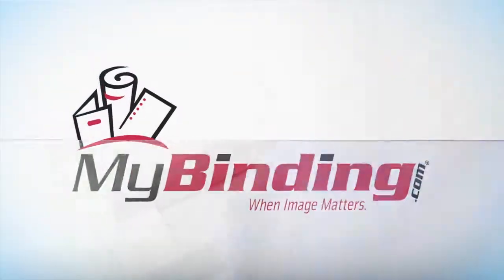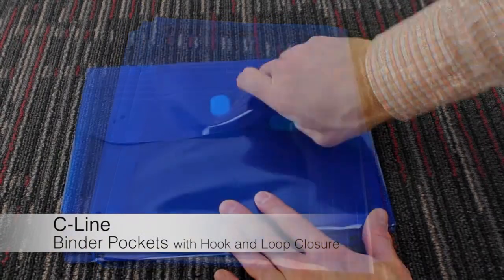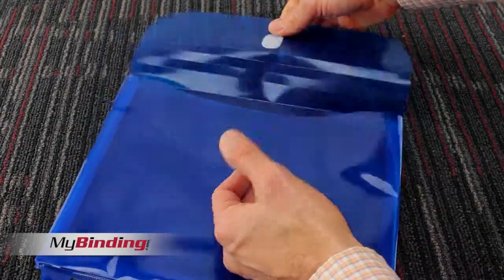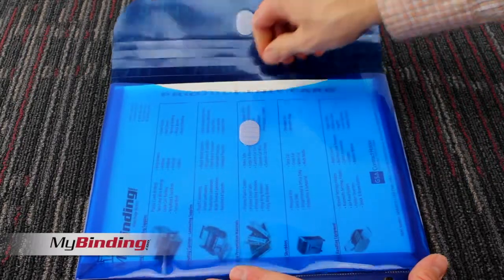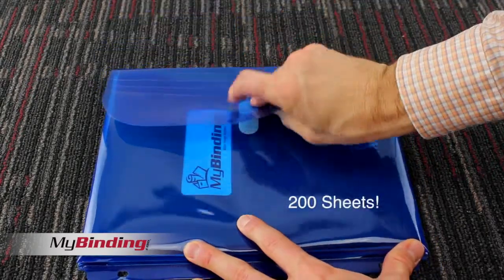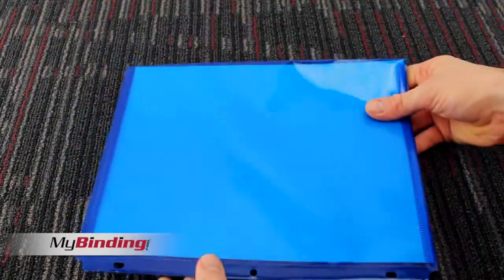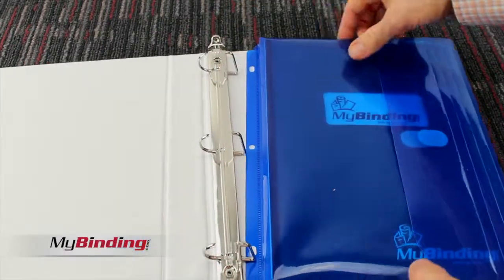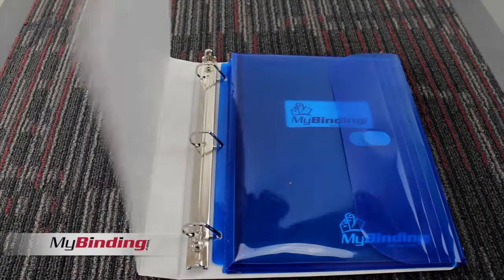CLI-57535 C-Line Binder Pockets with Hook and Loop Closure Demo